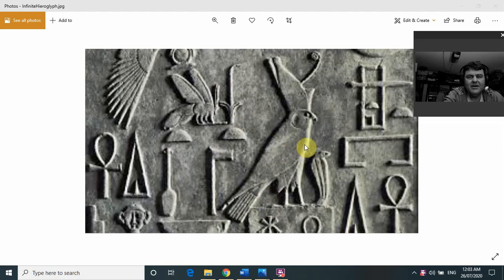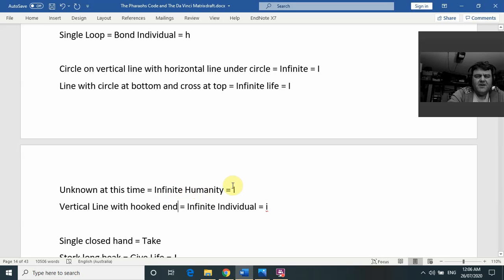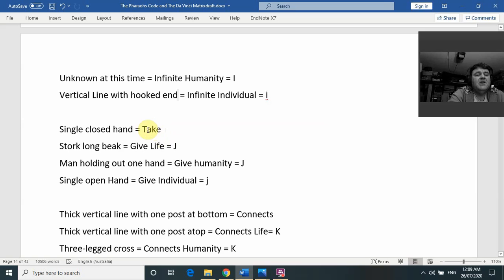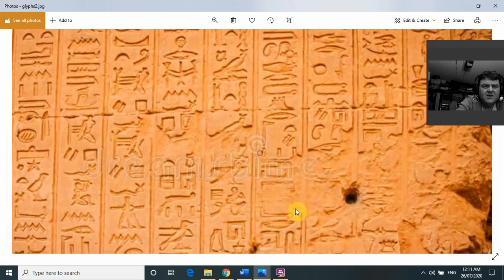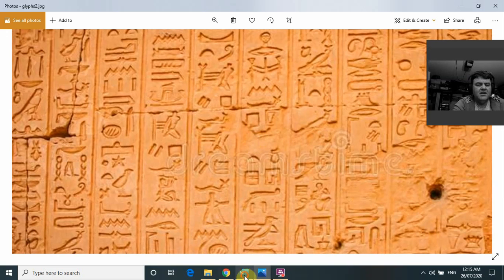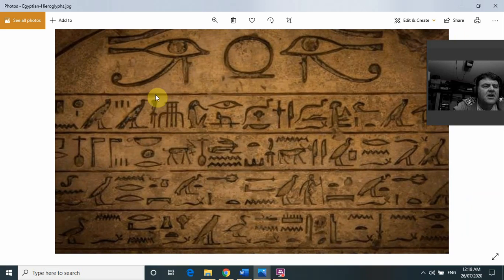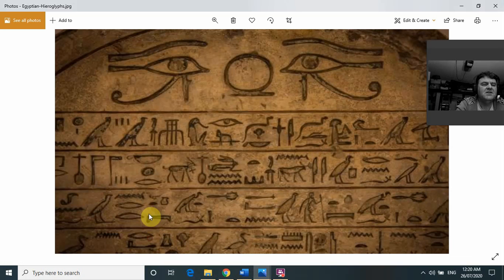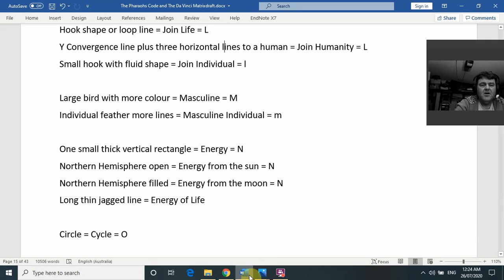The Egyptian Alphabet PART 3 - Concepts J, K, L and M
Hello Everybody!

Welcome to the Thought Crime Workshop.

This video is Part 3 in a series  about the conceptual meaning behind the hieroglyphs.